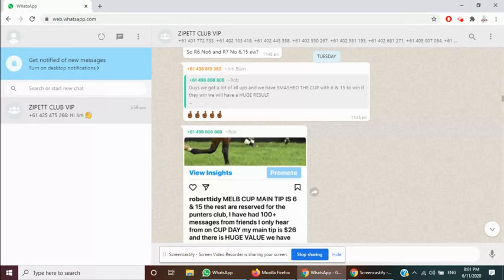Zipett VIP Punters Club - Introduction (Part 1)